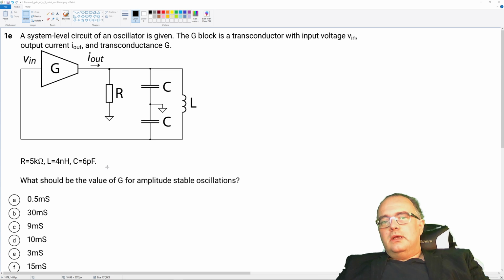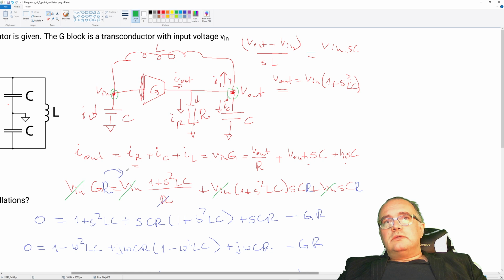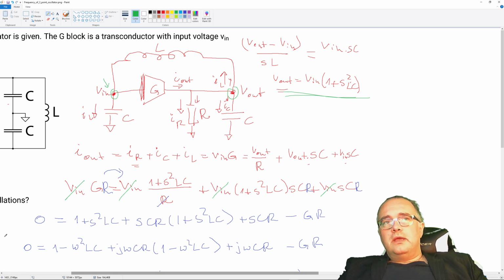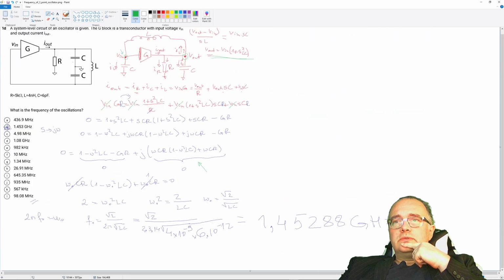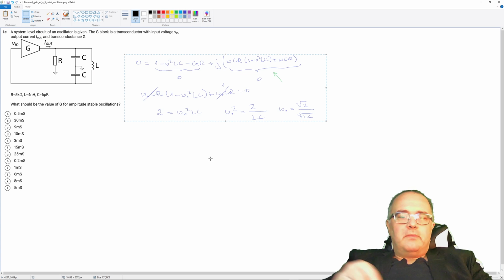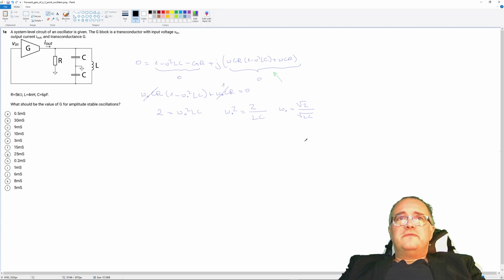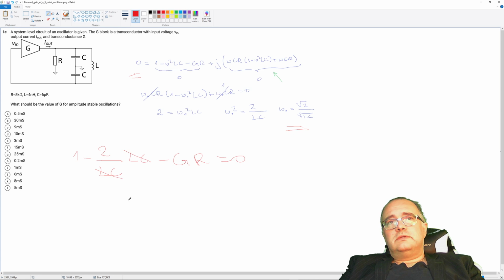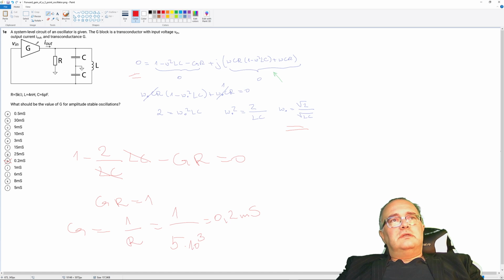Calculate the magnitude of the transcoductance in a 3-point oscillator, Colpitts oscillator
This video derives the magnitude of the transconductance that is needed for amplitude-stable oscillations in a 3-point oscillator system, like the Colpitts oscillator.